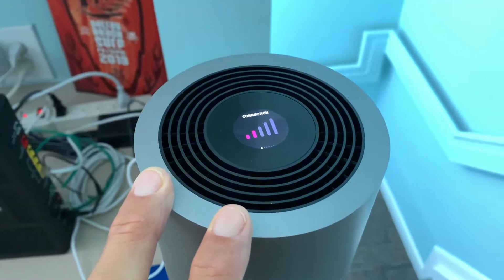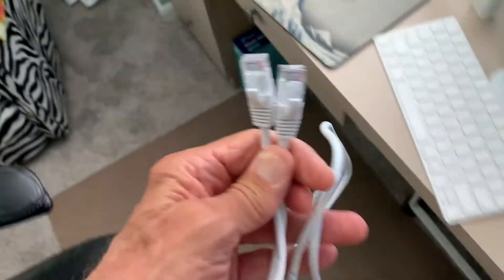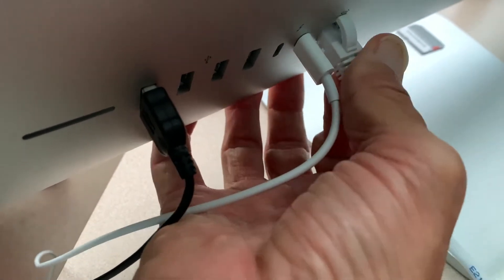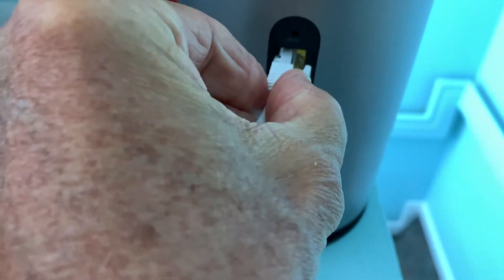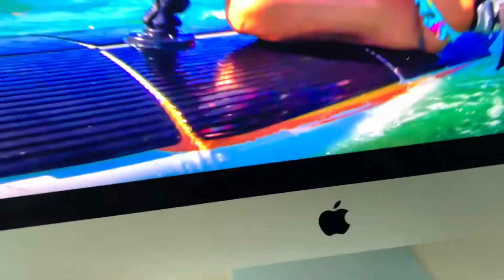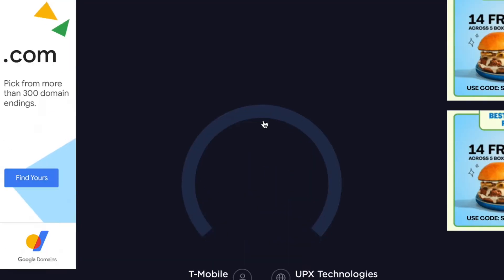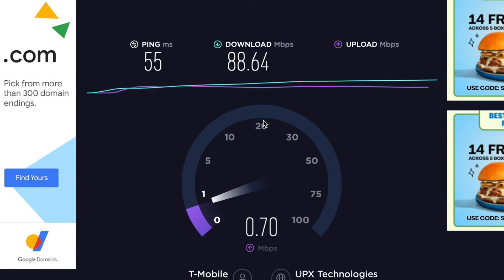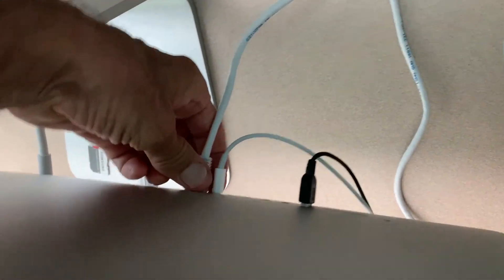How to connect your T Mobile 5G High Speed Internet Gateway to your iMac with Ethernet cable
How to connect your 5G T Mobile High Speed Internet Gateway to your iMac with Ethernet cable. And I do a speed test once I have connected the Gateway to my iMac